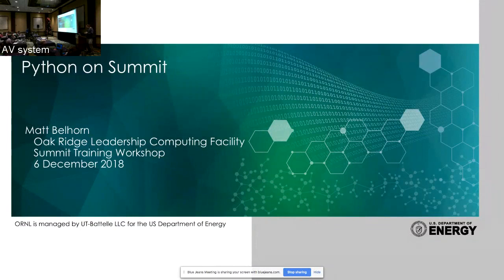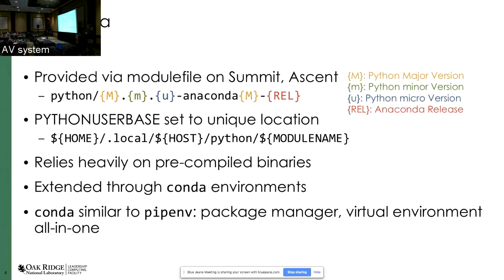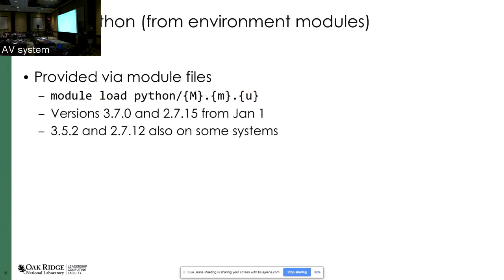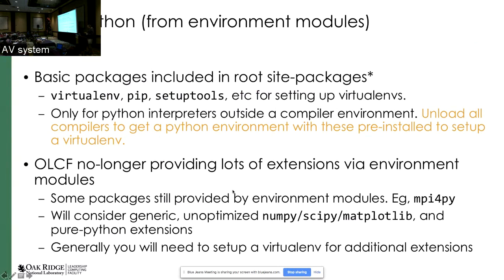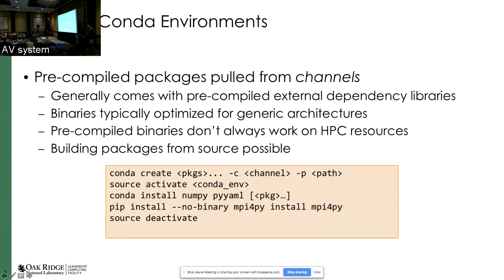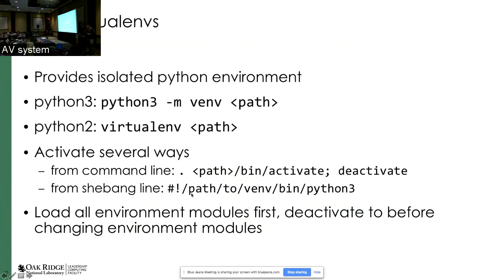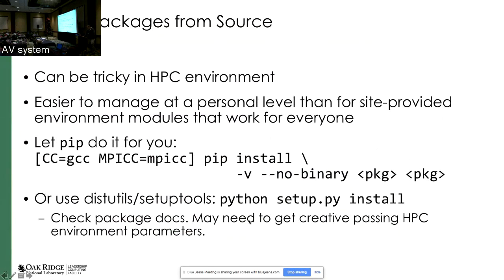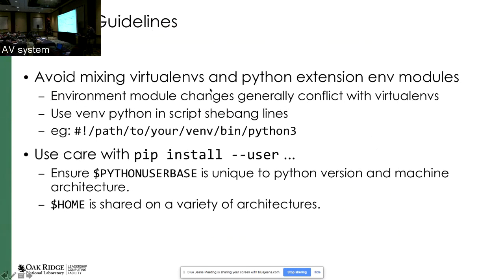Python Environments on Summit